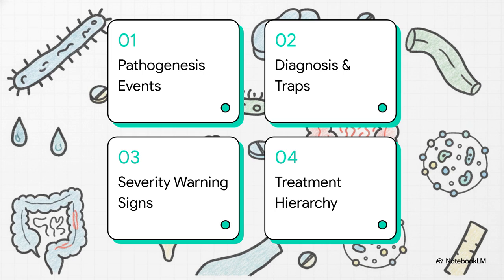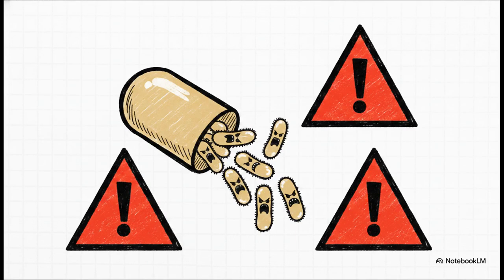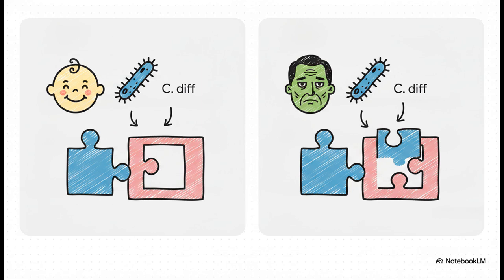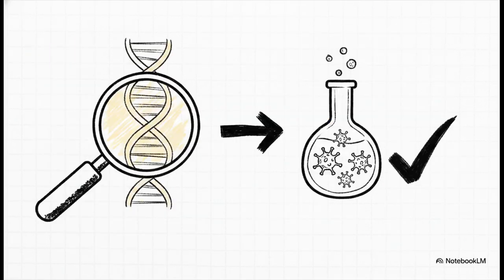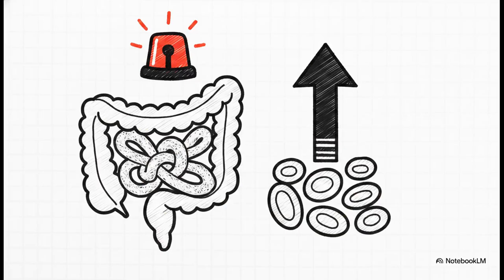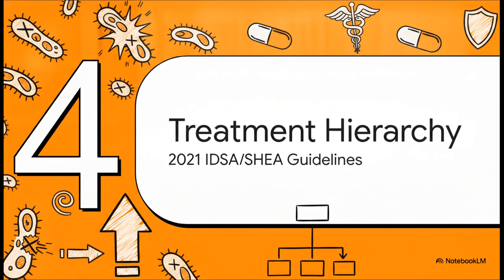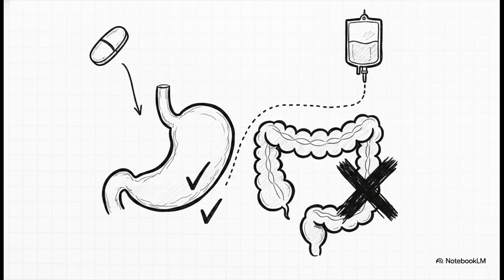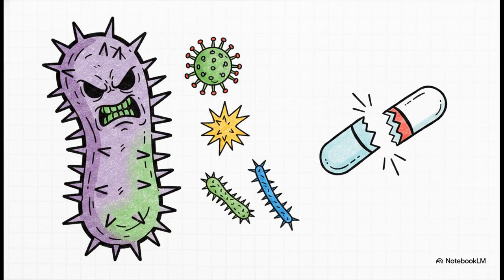139 CLOSTRIDIOIDES DIFFICILE INFECTION CDI